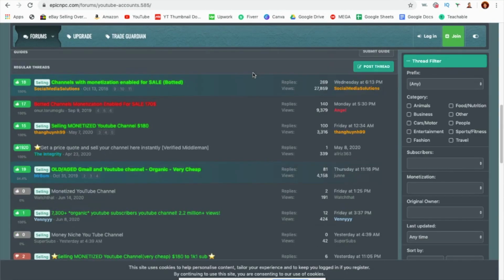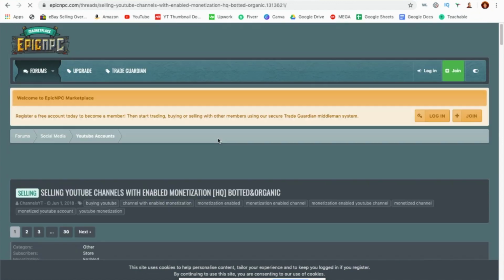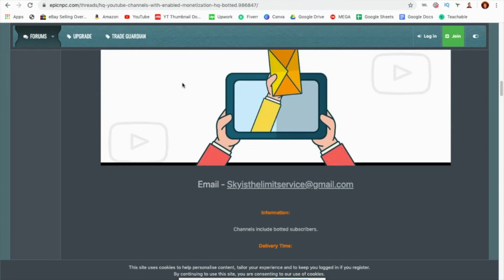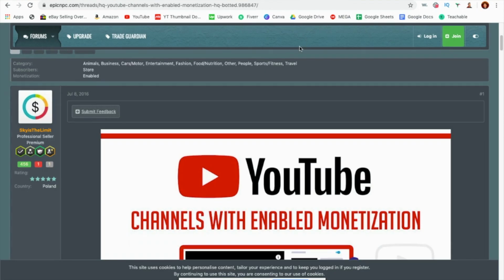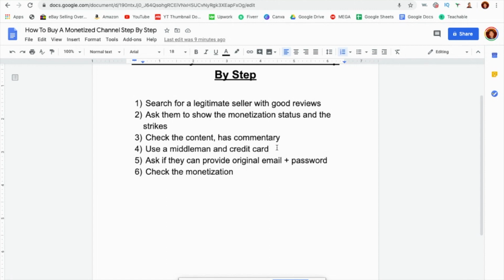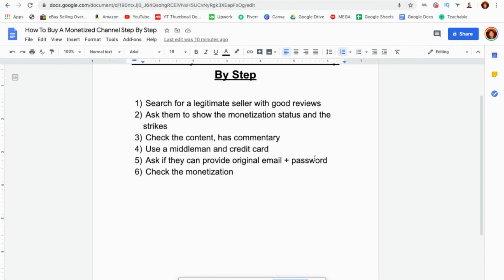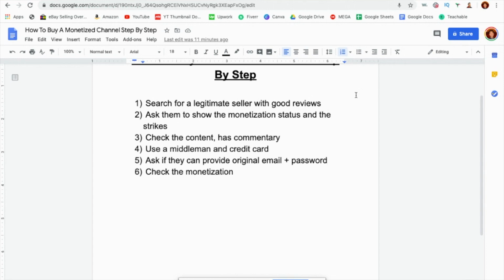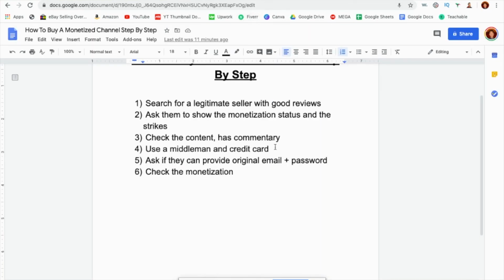3 How to Buy A Monetized Channel Step By Step